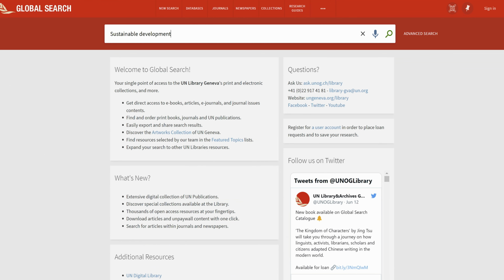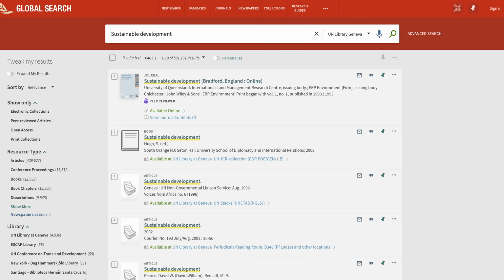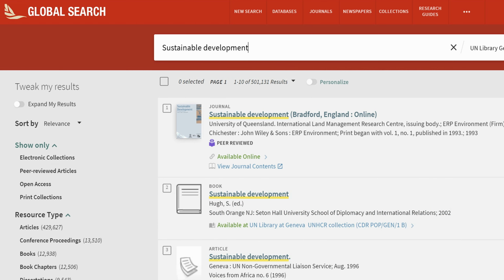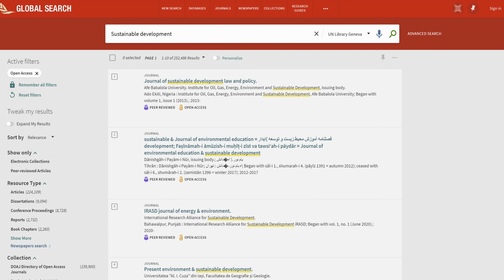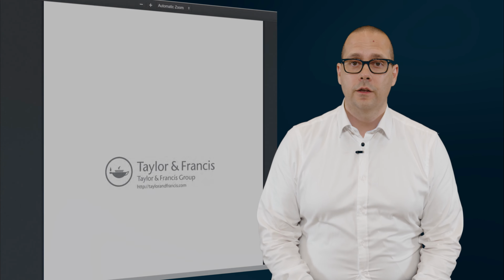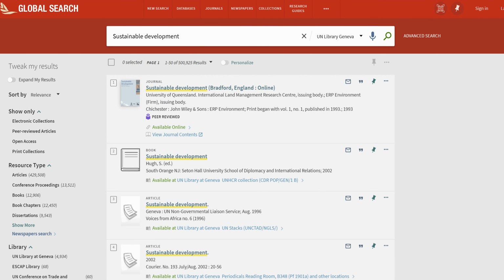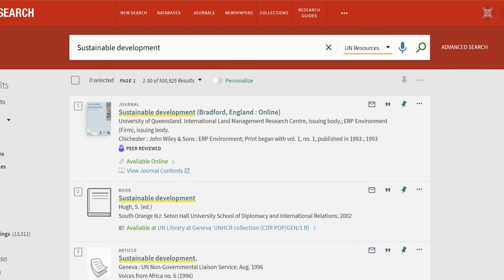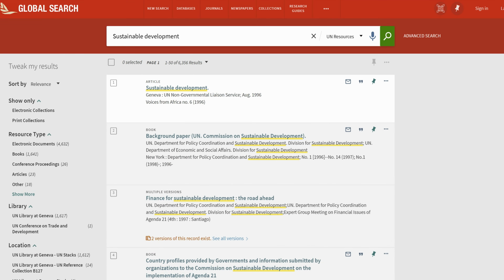How to Find Open Access Resources? I Global Search Catalogue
In this tutorial video, we'll guide you through the process of finding open access resources on the Global Search Catalogue.

Are you looking for research articles, scholarly papers, or educational materials? Global Search is your catalogue platform that can help you access a vast range of open access resources. Whether you're a student, researcher, or simply curious about a specific topic, this tutorial will equip you with the skills to navigate and explore the wealth of knowledge available.

Join us as we break down the steps to finding open access resources on Global Search. The tutorial will cover the following areas:

1️⃣ Navigating the Search Interface: Learn how to effectively use the search interface to refine your queries and access relevant materials. Discover advanced search techniques to optimize your results.

2️⃣ Identifying Open Access Resources: Explore the various filters and options available to specifically target open access content.

3️⃣ Learn how to download articles, save citations, and take advantage of other useful features.

4️⃣ Tips and Best Practices: Gain valuable tips and best practices to enhance your search experience o. Discover strategies to find the most relevant and reputable open access resources for your research needs.

5️⃣ Tips and Best Practices: Gain valuable tips and best practices to enhance your search experience.

Unlock the world of open access resources on Global Search and expand your knowledge base with this step-by-step tutorial. By the end of this video, you'll be equipped with the skills to locate valuable information and further enrich your academic or personal pursuits.

Watch the other tutorials on Global Search to learn more about Global Search.